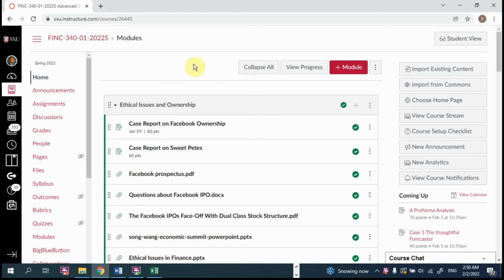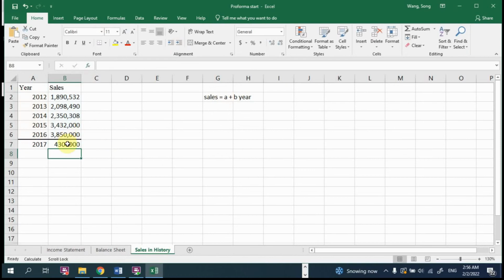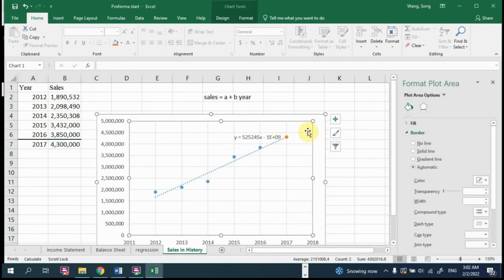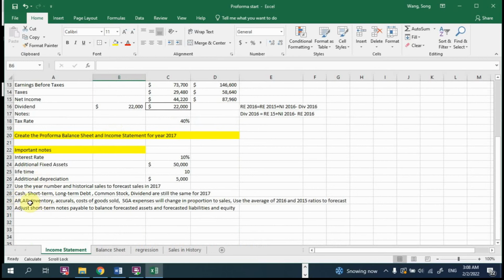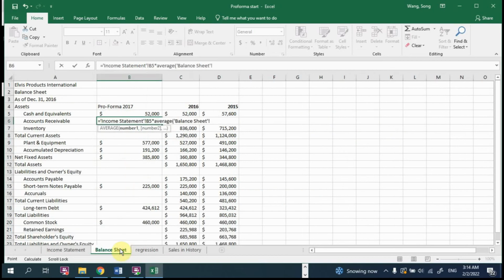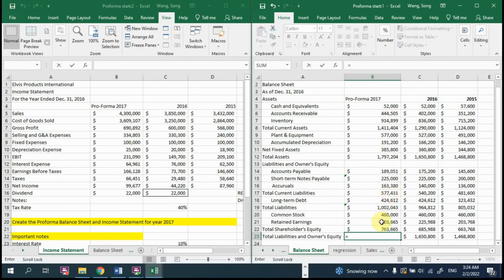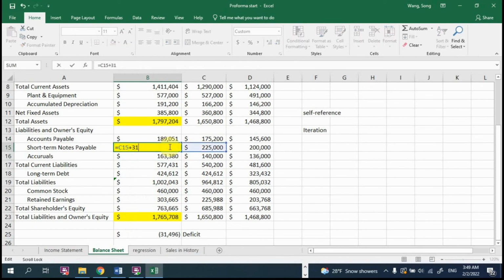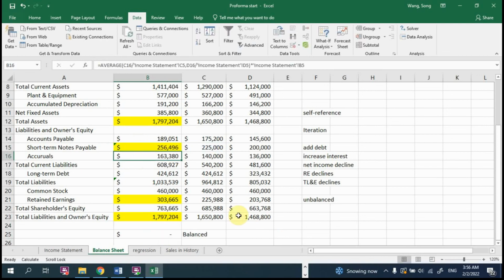Proforma analysis Goal Seek